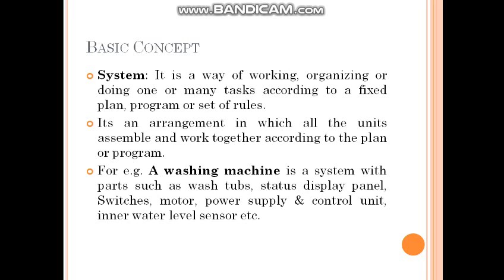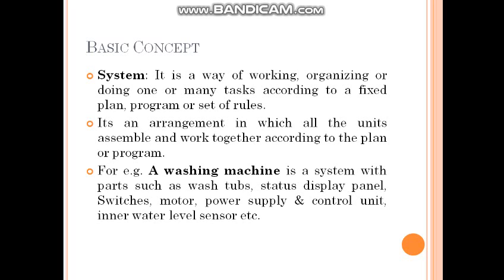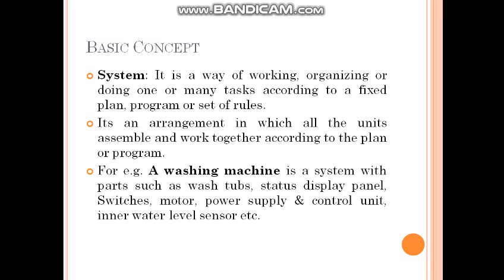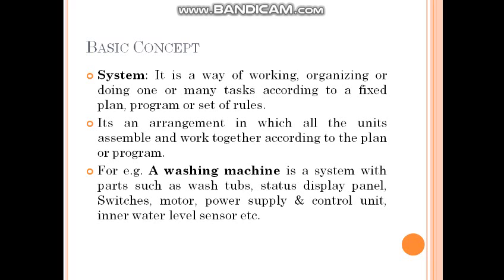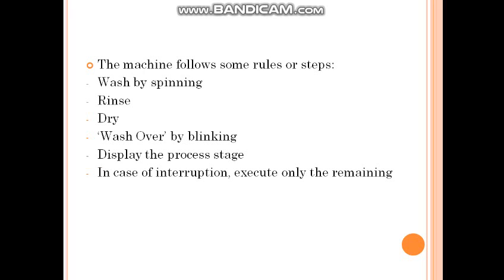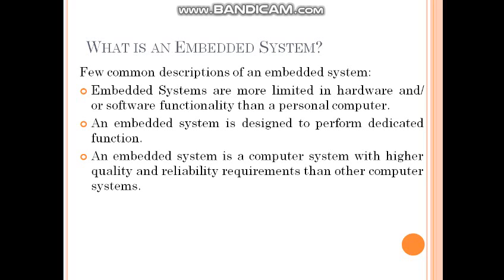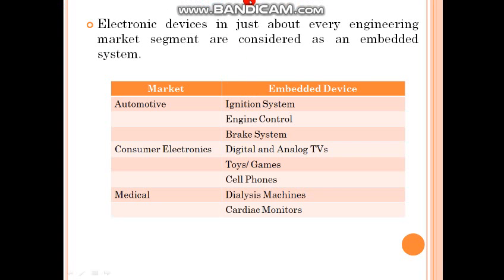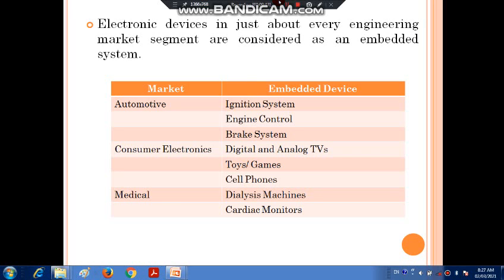Unit No 1 2 Introduction of Embedded Sytem 2